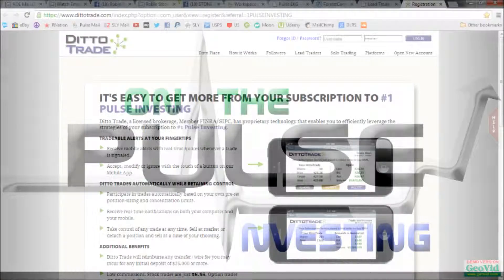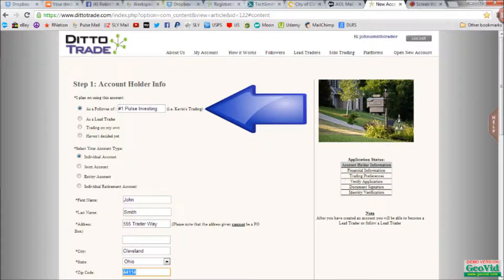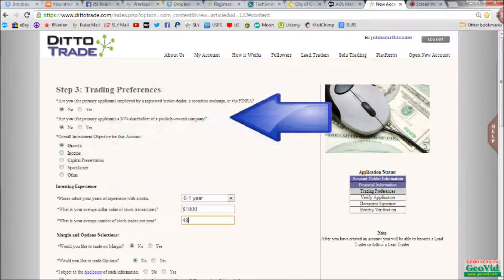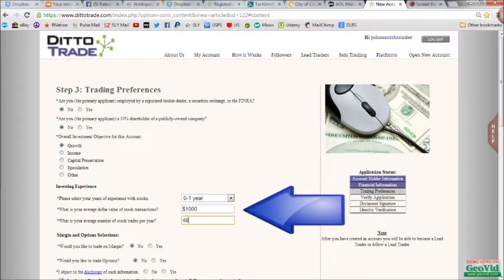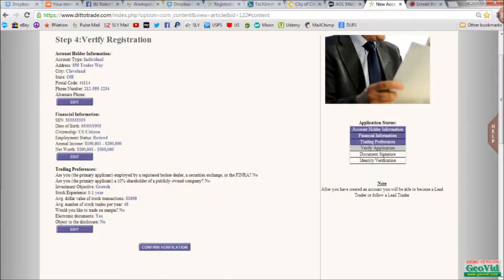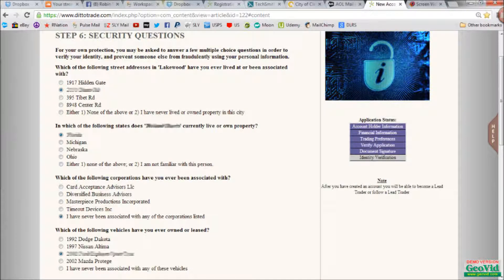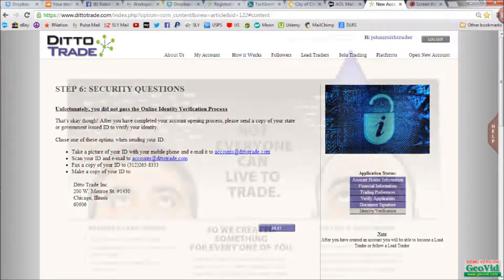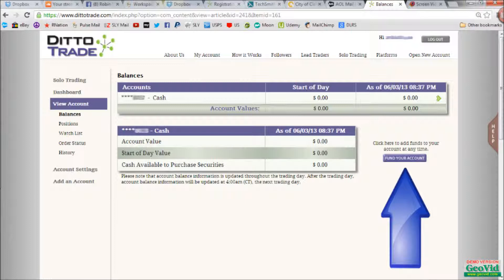How to Sign up for a Brokerage Account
Step by Step on how to create a brokerage account so you can duplicate our trades and invest in your future!